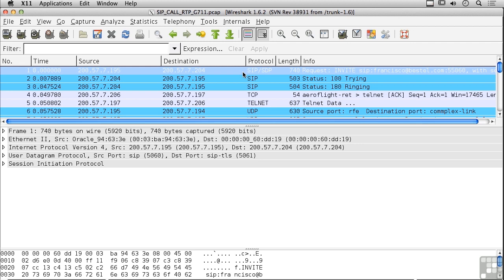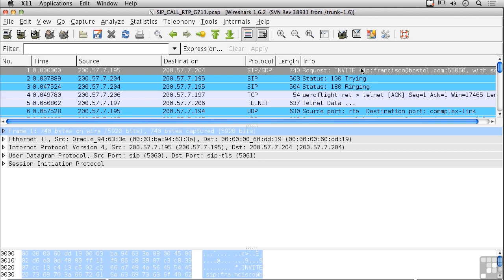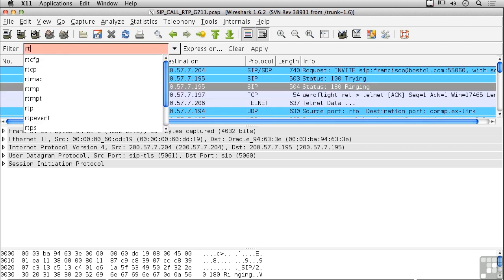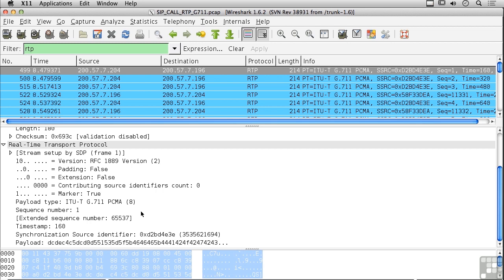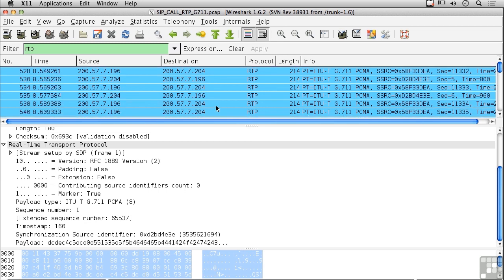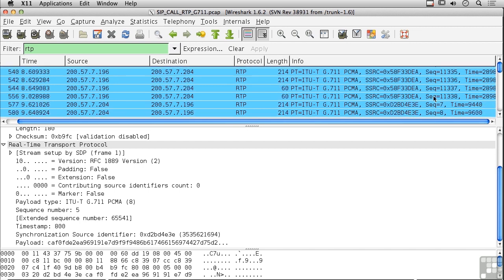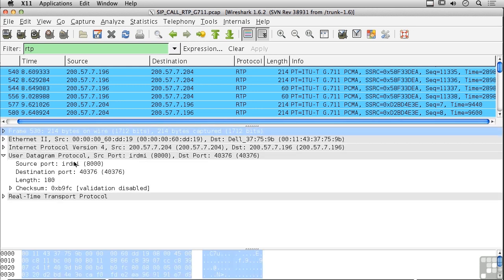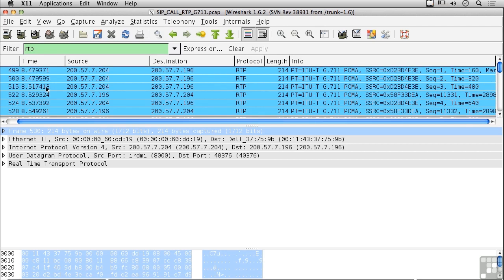TCP/IP Tutorial | Streaming Audio And Video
Want all of our free TCP/IP training videos?

More details on this TCP/IP training can be seen This clip is one example from the complete course. For more free networking and IT tutorials check out our main website. YouTube